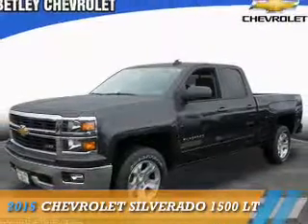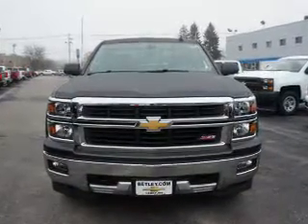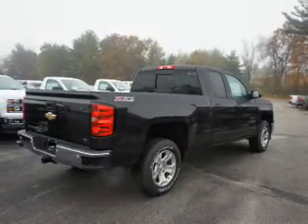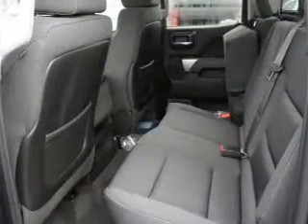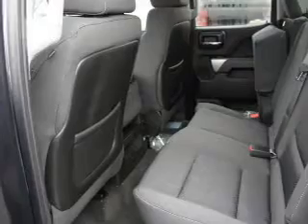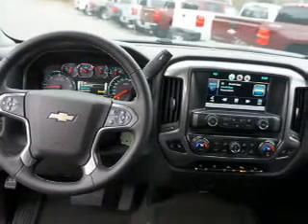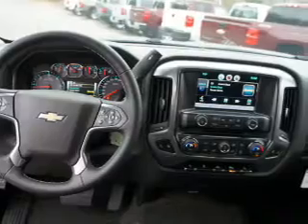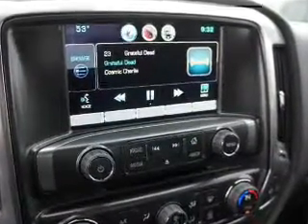2015 Chevrolet Silverado 1500 T15-71 - Derry NH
Year: 2015
Make: Chevrolet
Model: Silverado 1500
Trim: LT
Engine: 5.3 liter 8 cylinder 4WD
Transmission: 6-Speed Automatic
Color: Dk. Gray
Mileage: 3
Address:
VIN:1GCVKREC3FZ173667